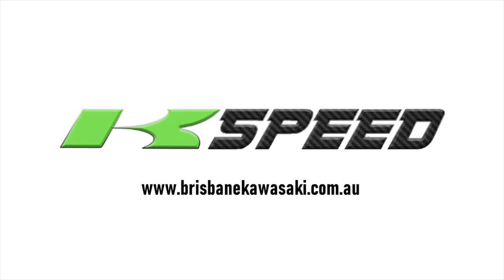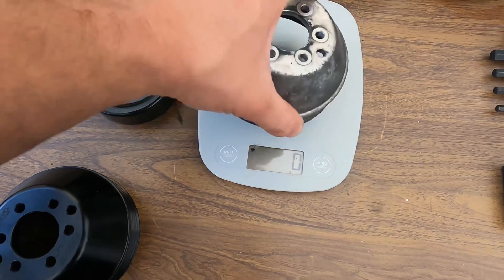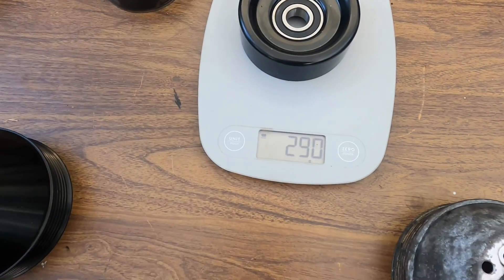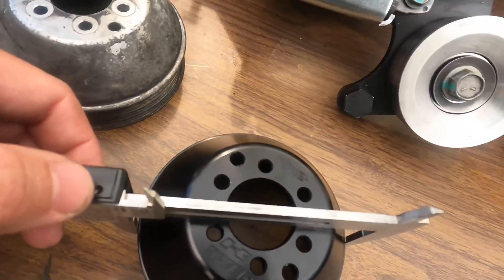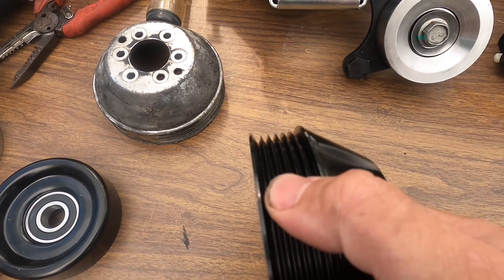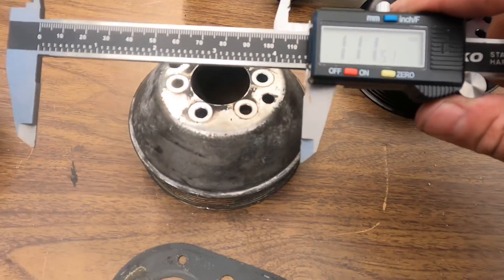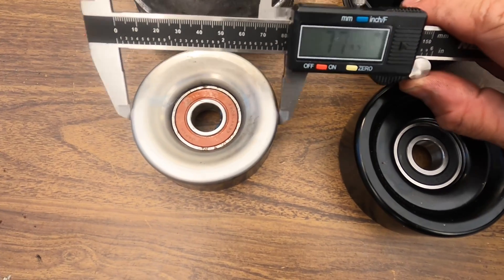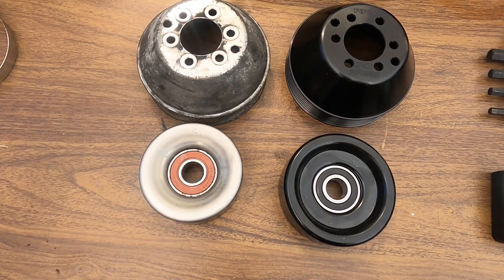Comparing the Kspeed 108mm & Stock Supercharger Pulleys for the Kawasaki Ultr￼a 310 Jet Ski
Measuring and weighing the stock and Kspeed ￼ supercharger pulleys￼ for the Kawasaki Ultra 310 series JetSki